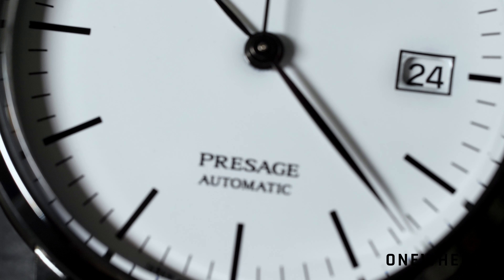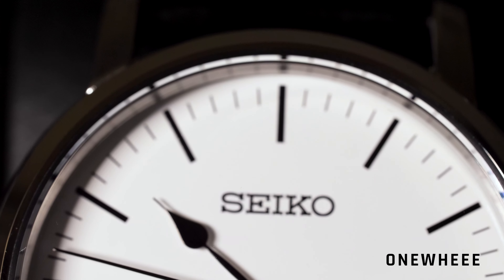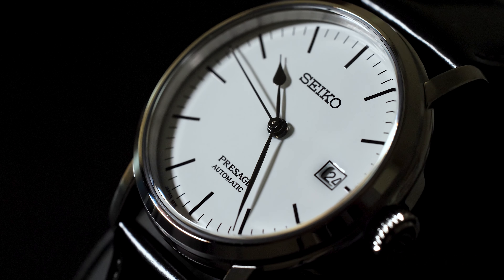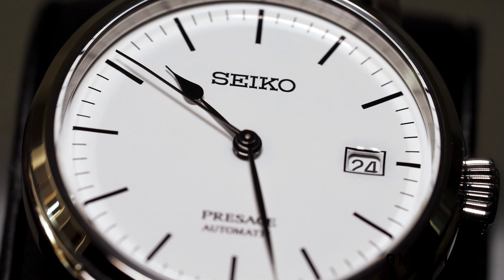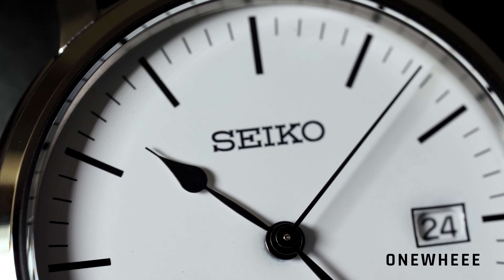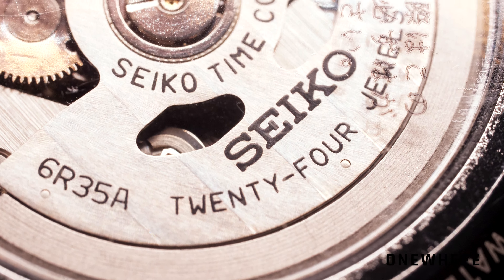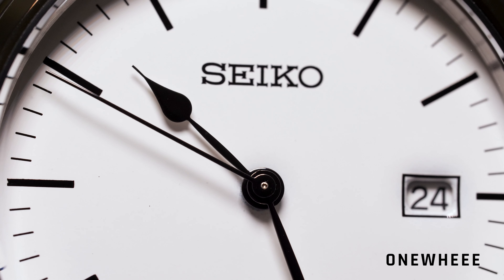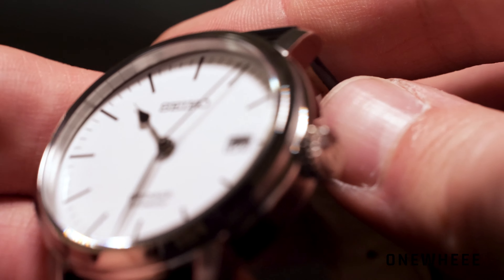Seiko Presage SPB113J1 Watch Review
Today we are going to check new special watch from Seiko. This model is part of Presage line and was created with famous Japanese designer Rikimu Watanabe. He decided to use his unique dial-making method in order to achieve unusual dial look. We got a chance to play with it and ready to discuss with you. :)